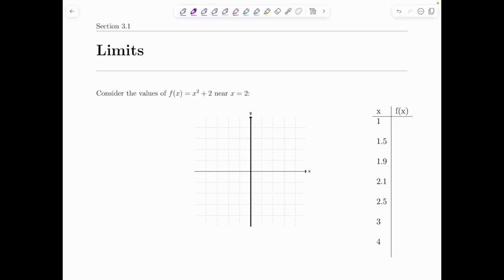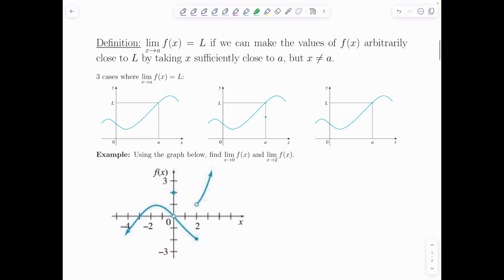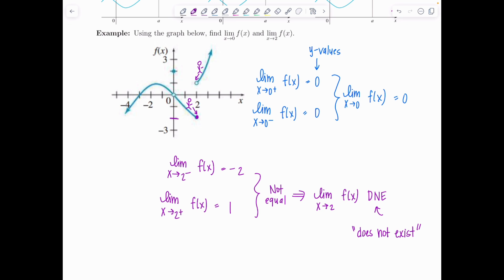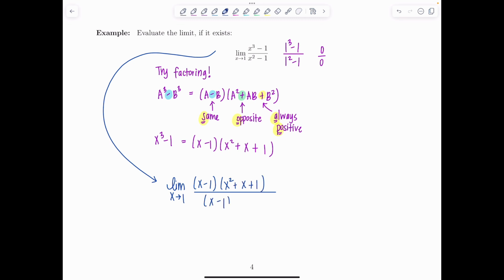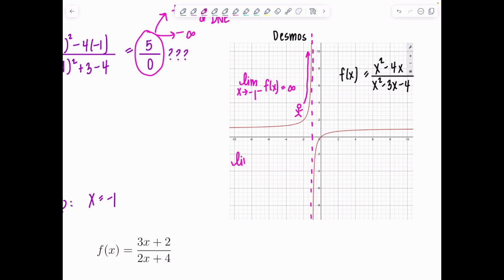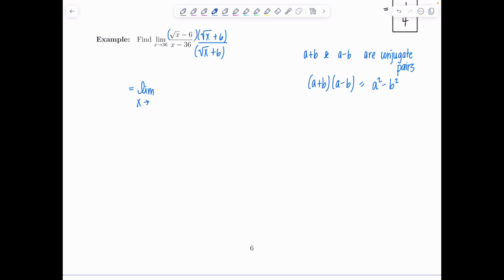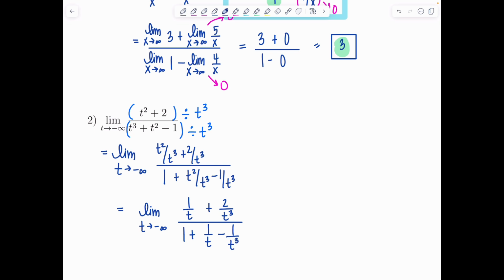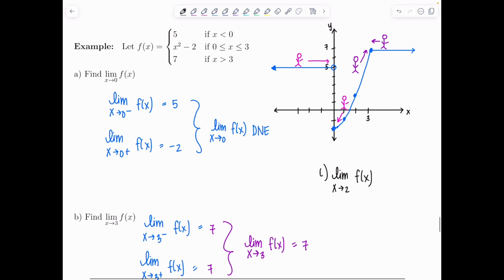Business Calculus: Limits (3.1) | Math with Professor V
Intuitive explanation, and then examples evaluating limits based on graphs and using the Limit Laws and Direct Substitution property. Finding infinite limits, limits at infinity, and limits of piecewise functions.

xoxo,
Professor V

I'm also an Amazon influencer, so feel free to support and shop: